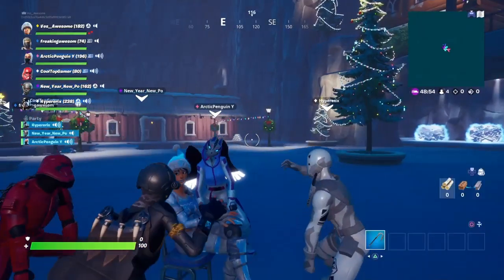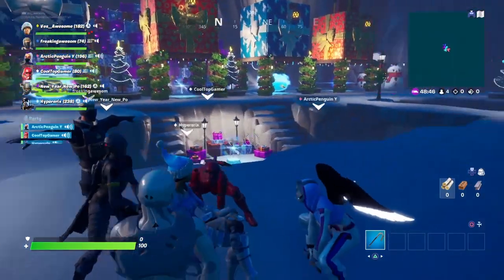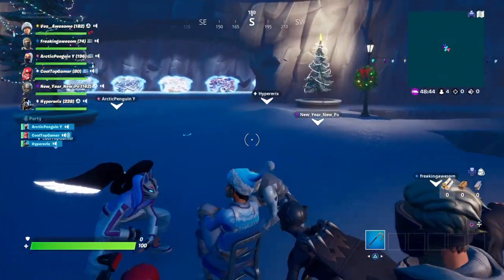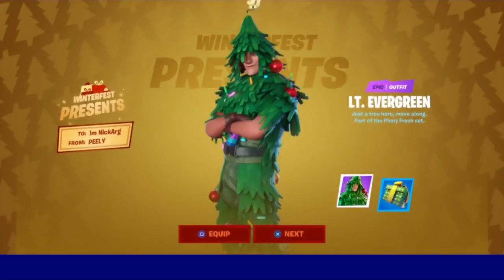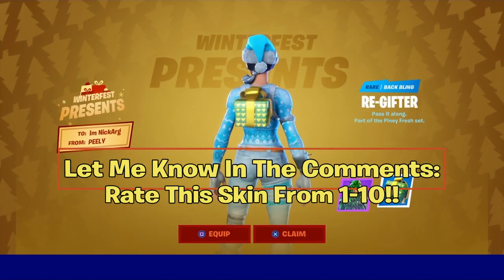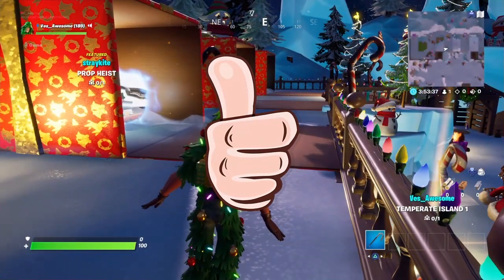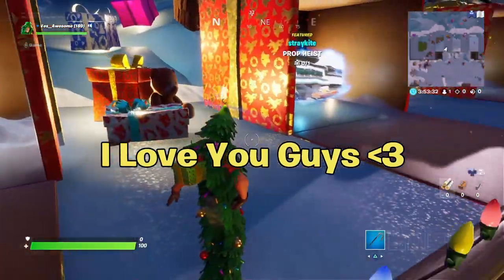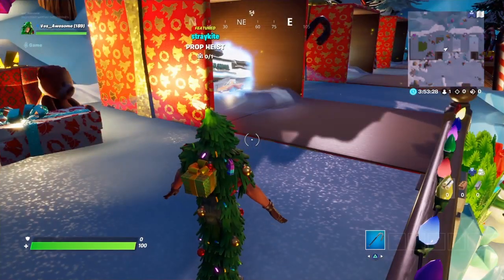How to UNLOCK a FREE Christmas Skin in Fortnite! (Exclusive)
Hello! This is How to UNLOCK a FREE Christmas Skin in Fortnite! (Exclusive)

In this video, I showed you guys how to unlock a free Christmas skin in Fortnite Battle Royale Chapter 2! This exclusive skin is called "L.T. Evergreen" skin with the "Re-Gifter" back bling & items/ cosmetics. The other exclusive Fortnite Christmas 2019 skin soon to be claimed & released is the "Woolly Mammoth" skin... I Hope You Guys Enjoy This Video!!

Im NickArg